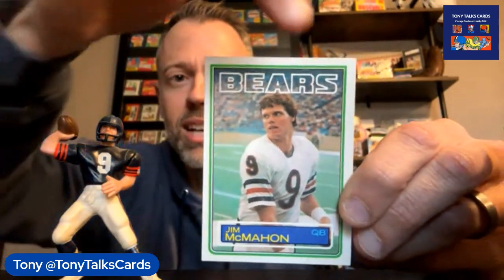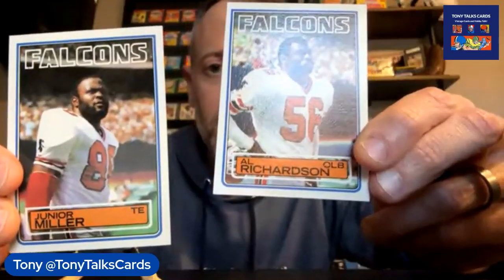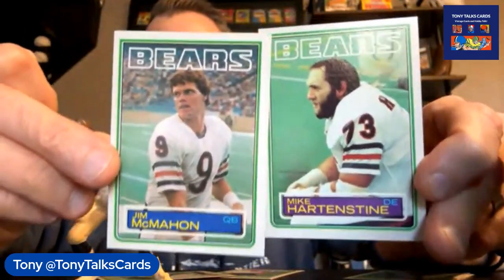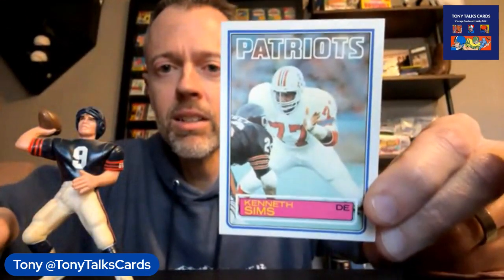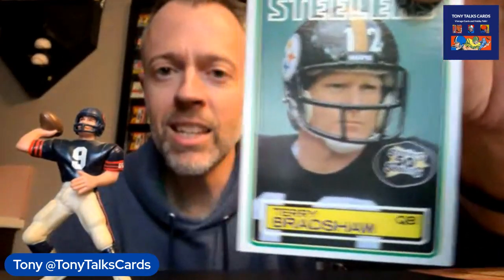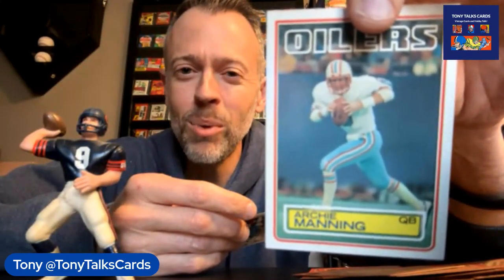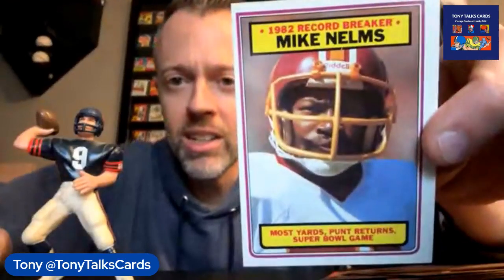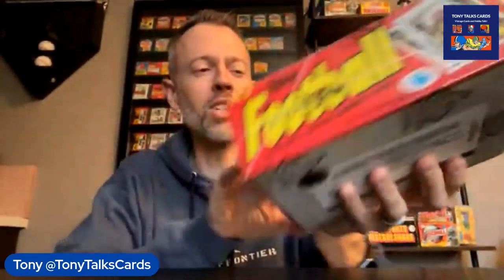Video #47 - 1983 Topps Football Set Review and Discussion!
My friend Jim (Jim McMahon) and I take a stroll through 1983 topps football and some interesting cards and some of the photography used in the set.

I missed showing many HOFers even Mike Singletary, but wanted to focus on just some interesting photos and designs of some of the cards.